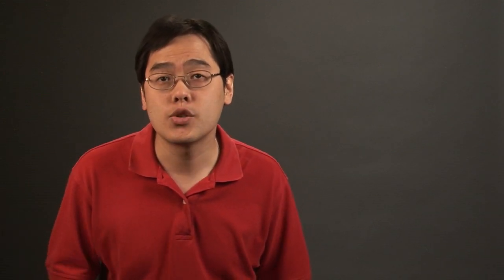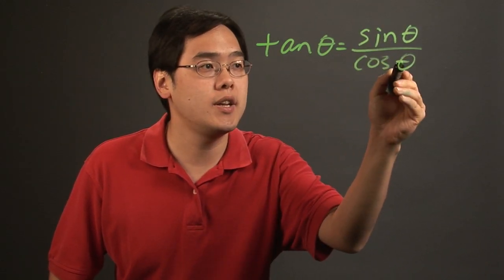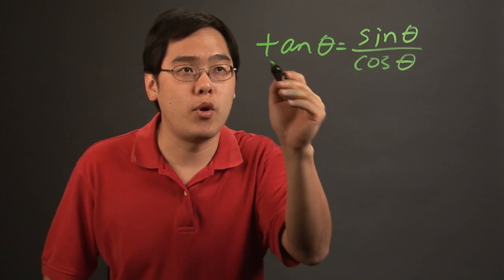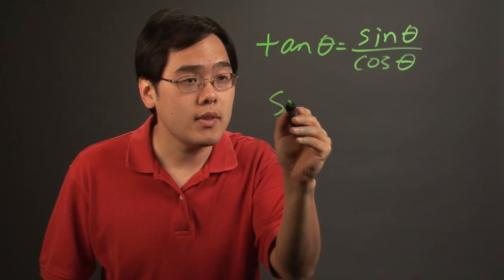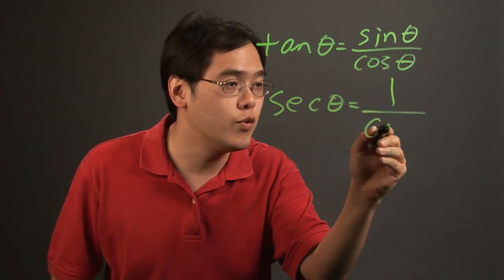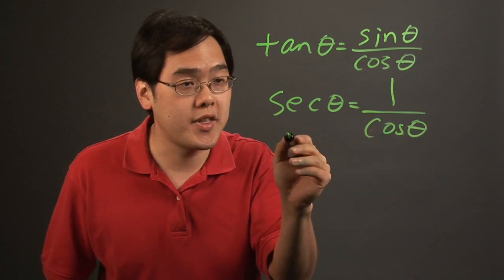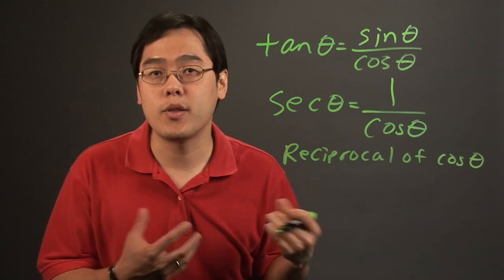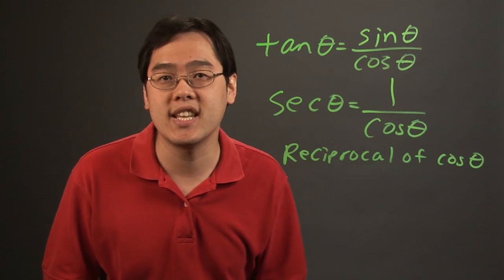How to Find an Exterior Angle Secant & Tangent : Angles & Other Math Tips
Finding an exterior angle's tangent and secant is just like finding any angle's tangent and secant. Find an exterior angle's secant and tangent with help from a longtime mathematics educator in this free video clip.